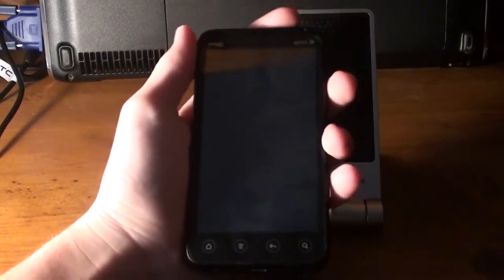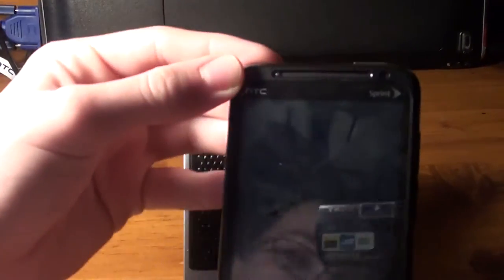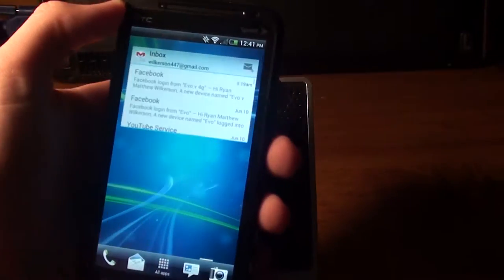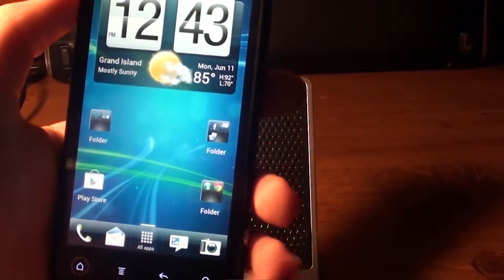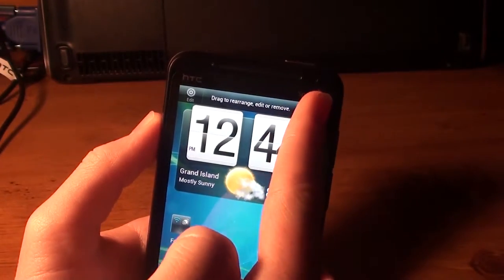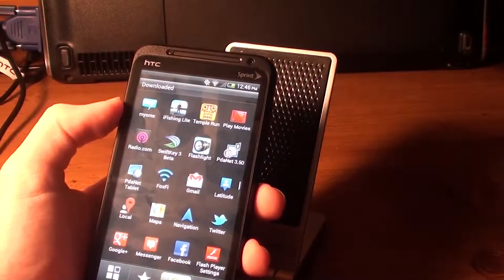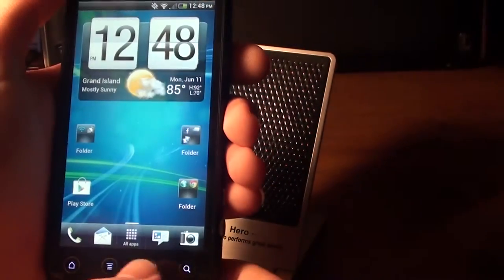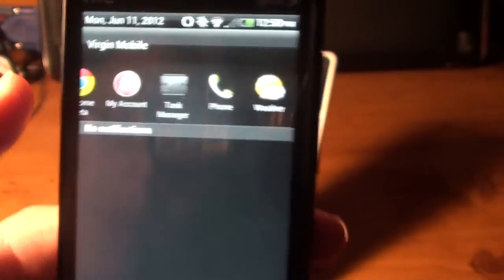HTC EVO LTE Review: Features and Specs, The Pro's and Con's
- Hi and welcome to this HTC EVO LTE review video. Here you're going to find information nobody else is willing to share with you. You see, everyone is interested on this product, but very few know what I'm about to tell you.
Please visit the link at the beginning of this description to know more.